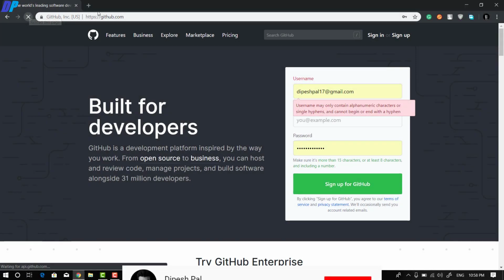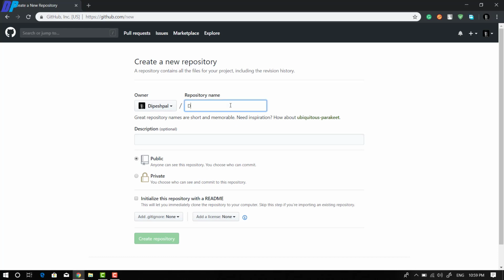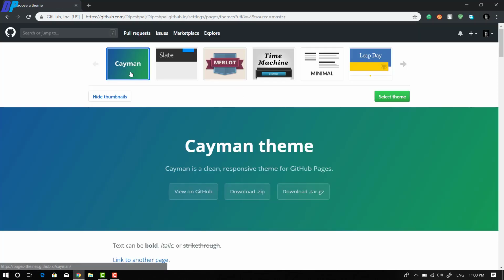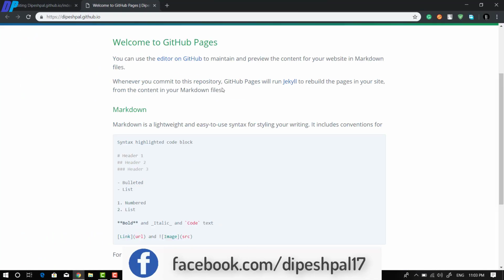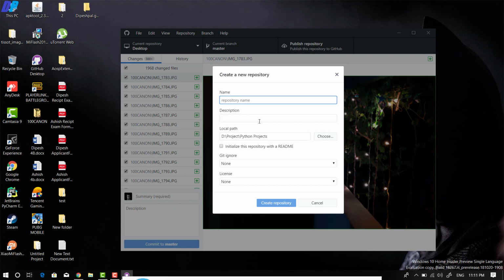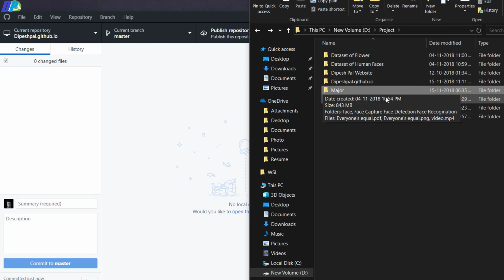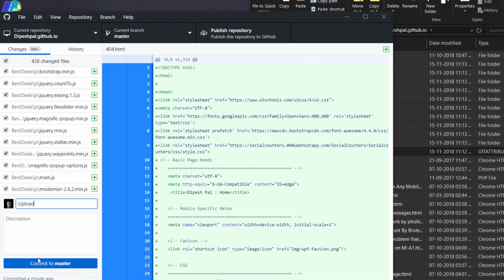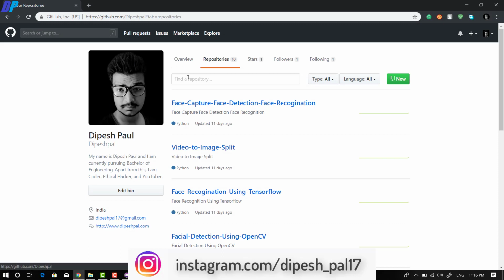Free Web Hosting for Lifetime with Custom Domain using Github Part-1 | Now anyone can host website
Microphones-
Boya By-M1 Lavalier Condenser Microphone (Flipkart)
(Other Options/Recommended)